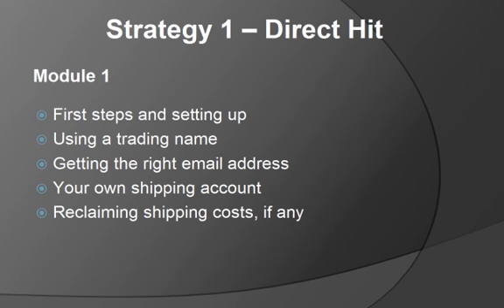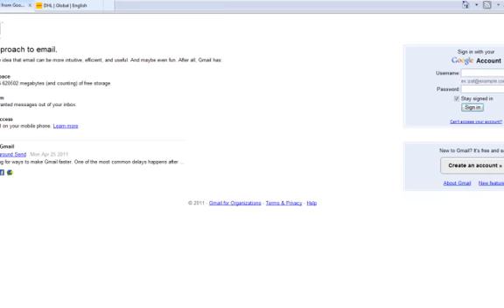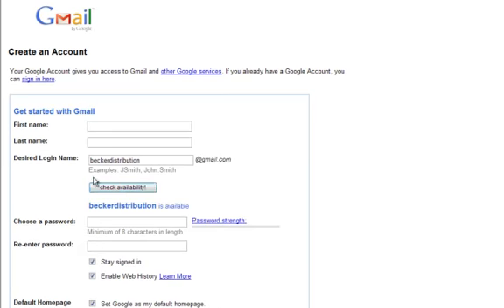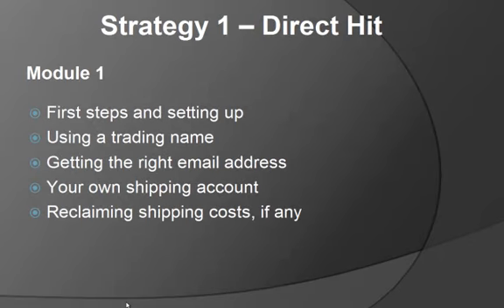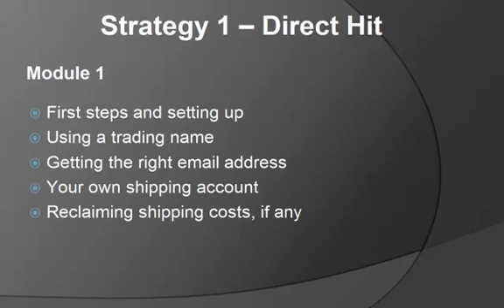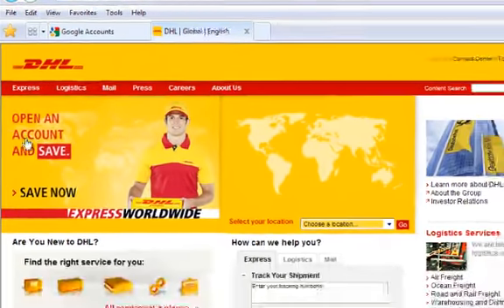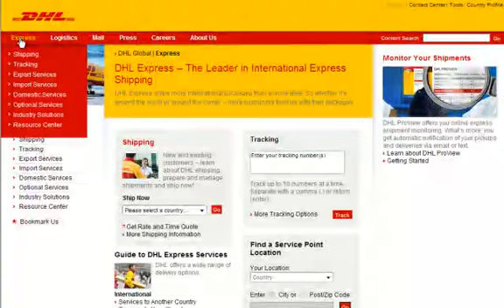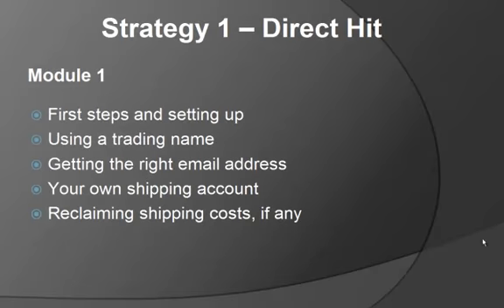Free Stuff Mastery Direct Hit !!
The is the first strategy of many in getting anything free.
please click below for more strategies .